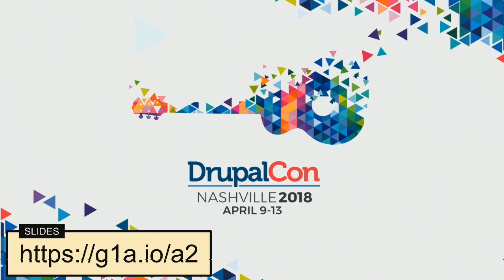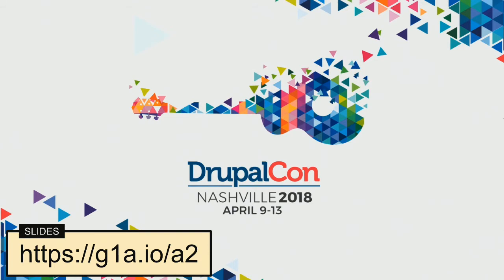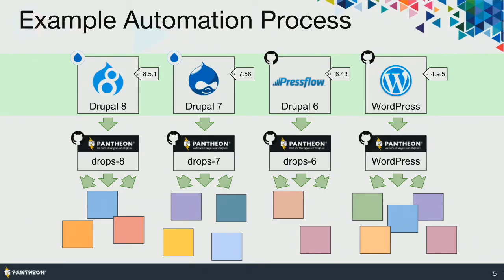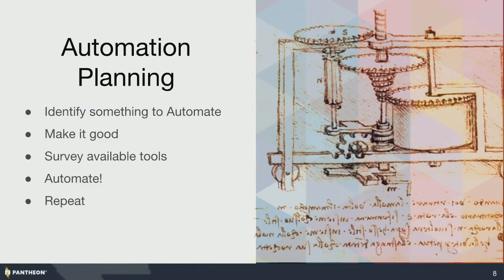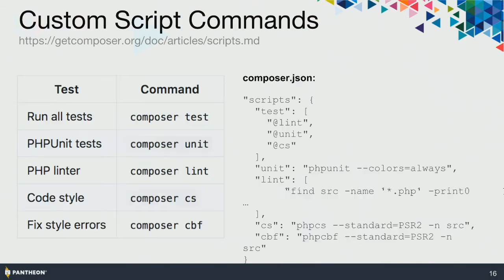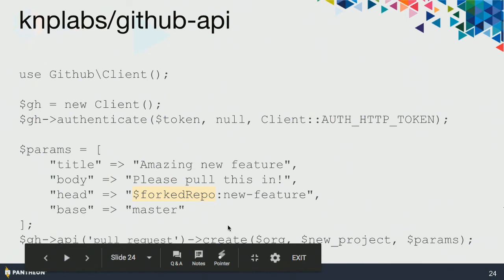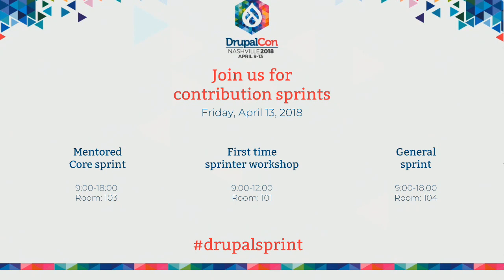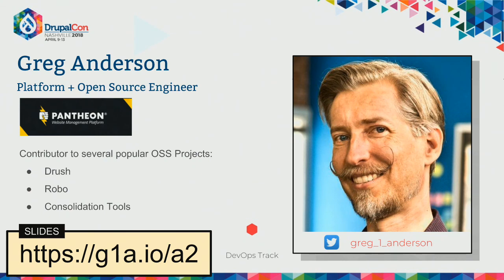DrupalCon Nashville 2018: Automate Your Automation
Ask just about any software engineer whether they think automated tests make a project easier and more enjoyable to work on, and you are likely to get aff resoundingly positive reply. Ask the same set of engineers what they think about setting up automation for their projects, though, and you are likely to get a wider variety of responses.

It's tedious.
It takes too long.
It's expensive, and our clients don't want to pay for it.
It's great -- once it's set up.
In the long term, automation will save on testing time and increase the reliability of releases. Getting to that sweet spot where the return on your time investment is in positive territory can seem far off when you are still standing on the starting line. For those who are working on a large number of projects, there may even be some question about whether the payoff will come through before the next project arrives, and you have to start all over again.

One of the great things about the various continuous integration services that are available is that the services themselves have an API that can be utilized to automate actions on your automation services. This presents an opportunity to ease repetitive tasks associated with starting new projects. In this session, we will examine how you can automate repetitive startup tasks to further streamline your workflow.

Make or use a template project with starter tests, and clone it with a script.
Configure authentication credentials in a testing service with a script.
Create pull requests automatically within a script.
Keep dependencies up-to-date using an automated service.
While there is no "silver bullet" that will simply set up and write all of your tests for you, the tools and techniques covered in this session can help you to increase the efficiency and effectiveness of the time you spend on your project's automation. Attendees should have some familiarity with automation services, such as Circle CI, Travis, GitHub, BitBucket or similar. See Development Workflow Tools for Open-Source PHP Libraries for some examples.